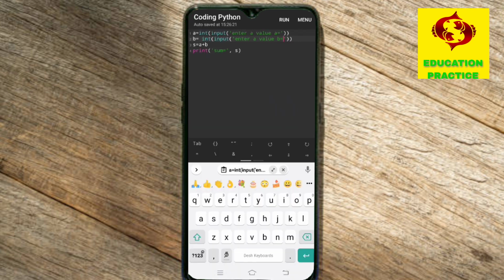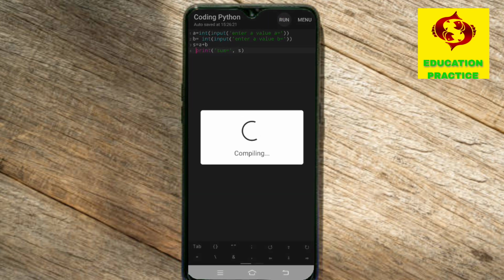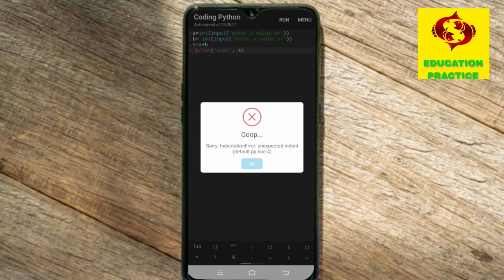About python and basic program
programing:
a=int(input('enter a value a='))
b= int(input('enter a value b='))
s=a+b
print('sum=', s)